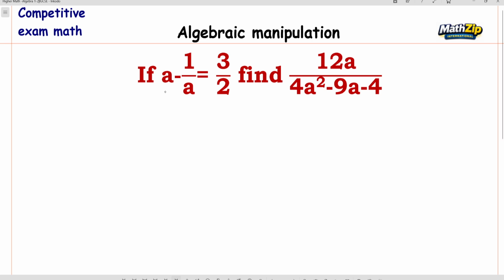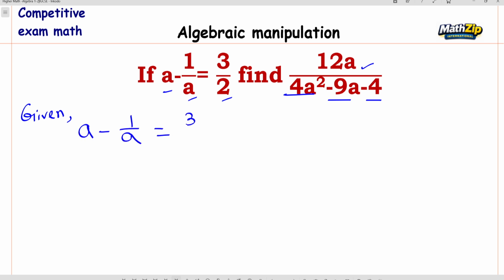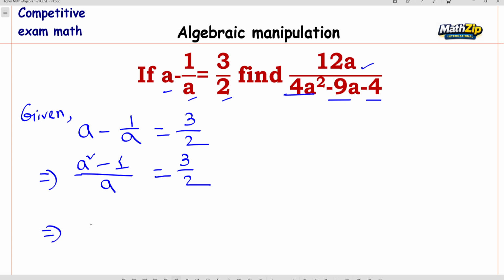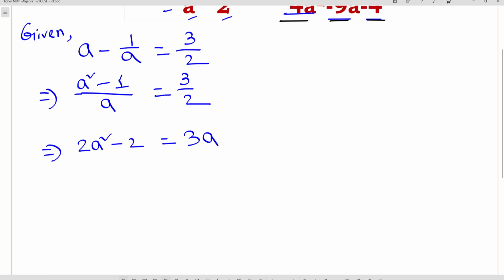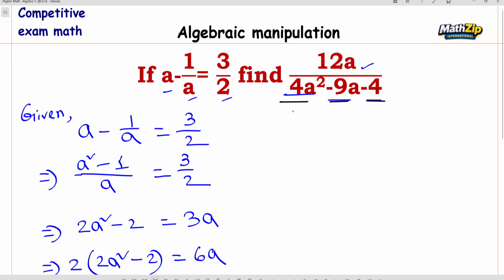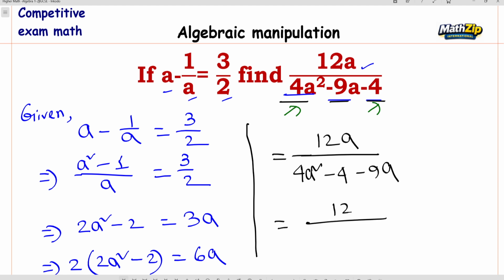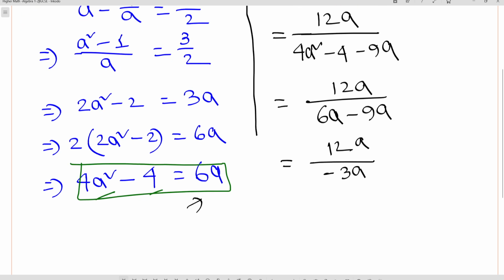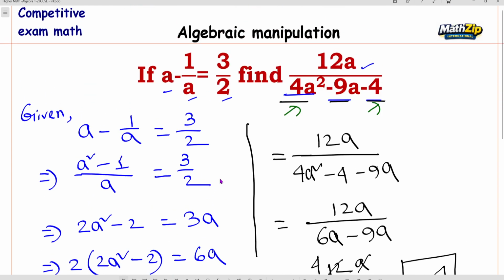Find the Value of an Algebraic Expression | Competitive Math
Learn how to solve this algebra expression step by step using a simple substitution and identity.

In this video, you'll learn:

Algebraic manipulation
Expression evaluation
Factorization shortcut
Competitive exam math tricks
Olympiad-style problem solving

Perfect for:

Algebra students
SSC & HSC Mathematics
Cambridge & IGCSE Math
SAT Math